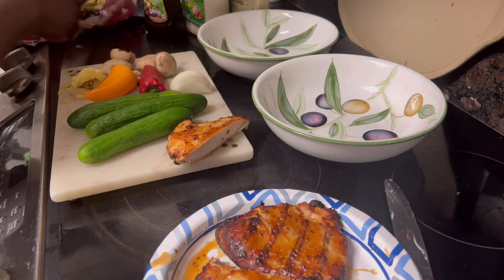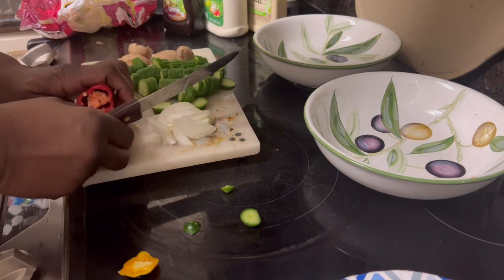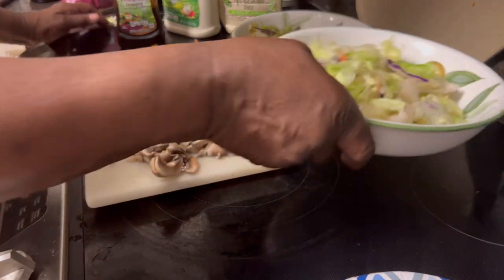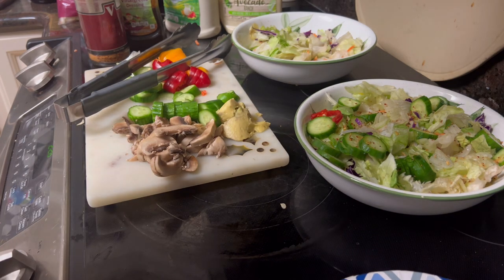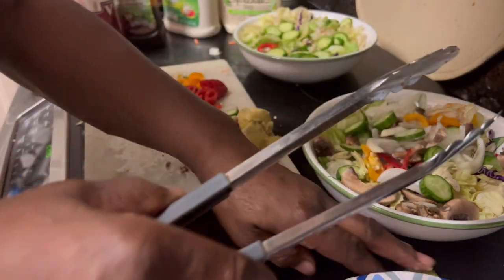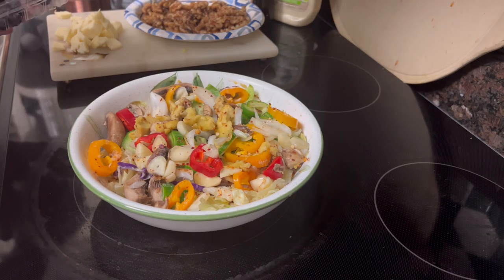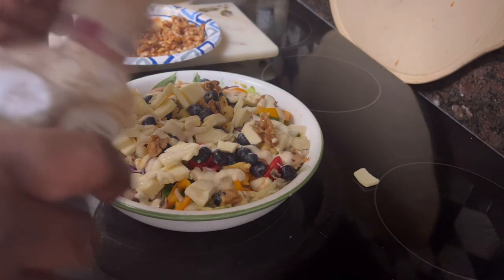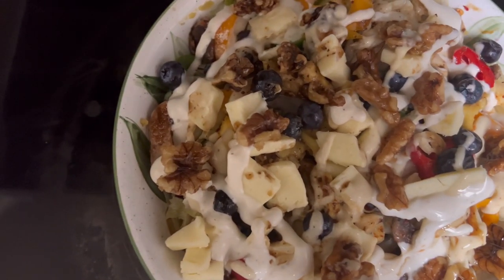Tasty Veggie/Nuts/Cheese Dinner Salad!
How to make a big delicious Veggie Dinner Salad using Lettuce, Cucumber , Peppers, onion, Havarti Cheese, Mushrooms, Blueberries and Honey toasted Walnuts topped off with touch of Balsamic Vinaigrette, Avocado and Ranch Dressing! Comeonin! Pray Without Ceasing! Blessings!